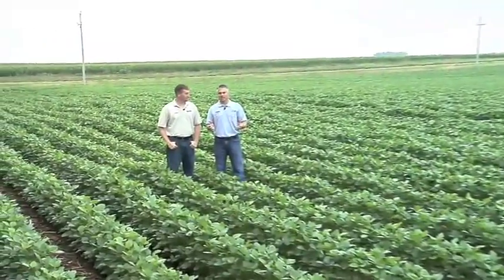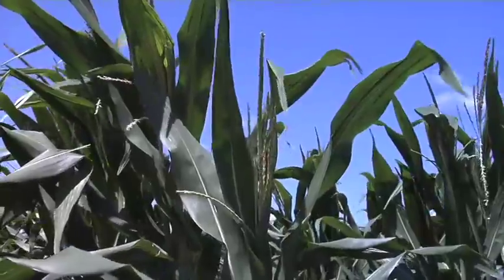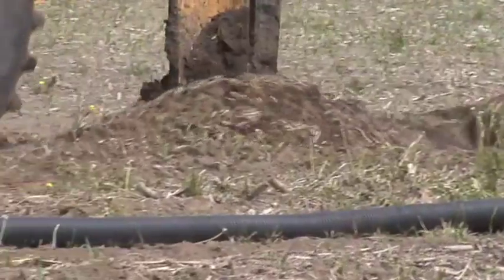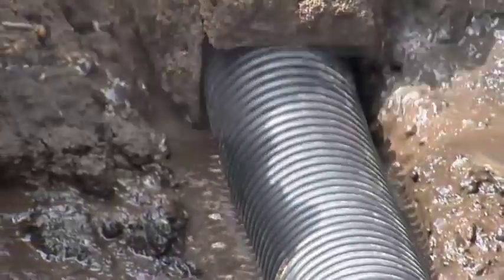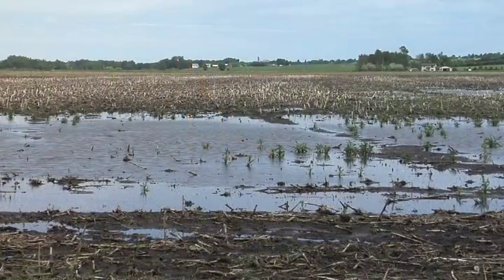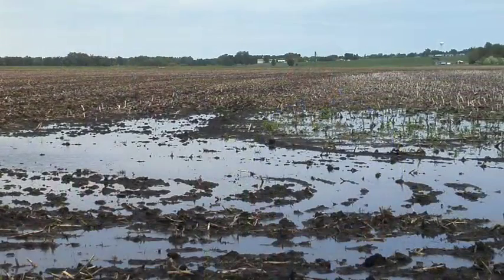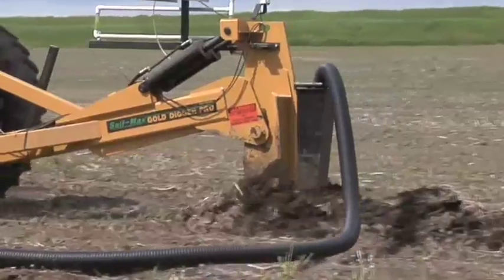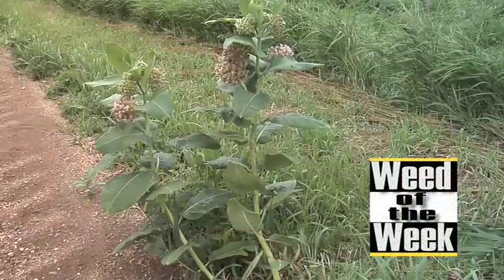Drain Tile (from Ag PhD Show #539)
Brian & Darren explain the proper use of drain tile.